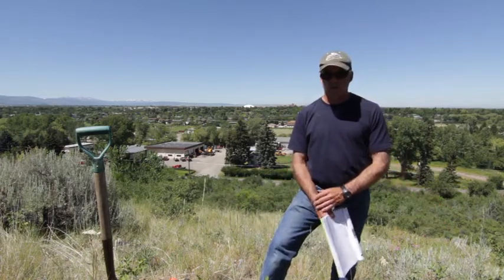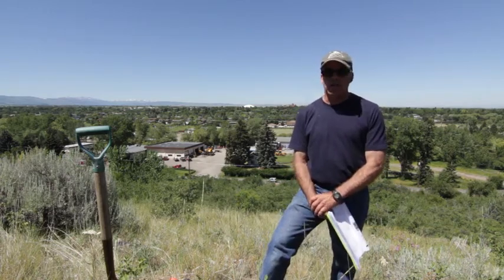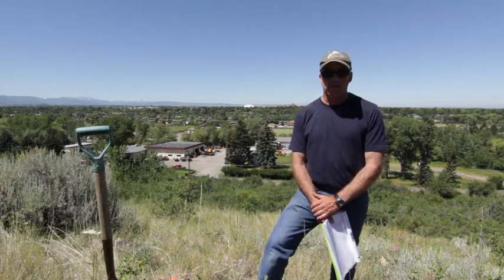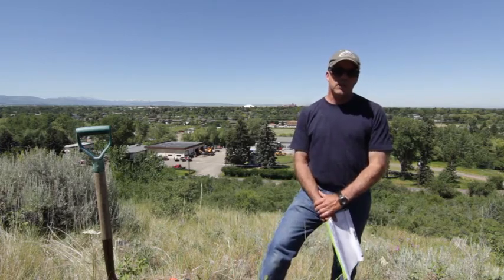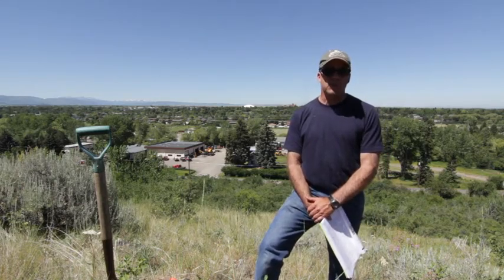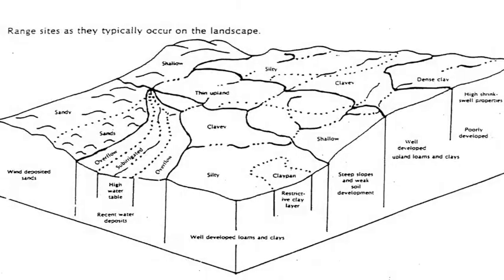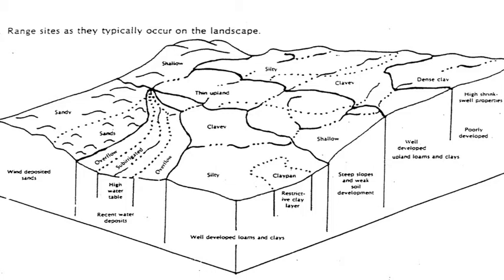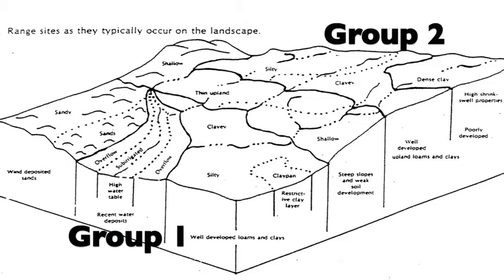Video 3 - Ecological/Range Sites - NRSM 102